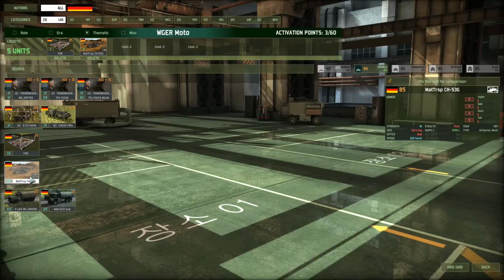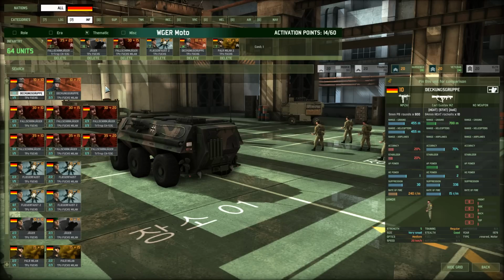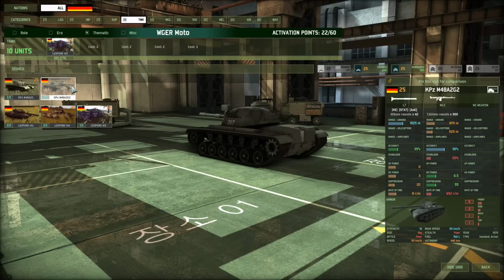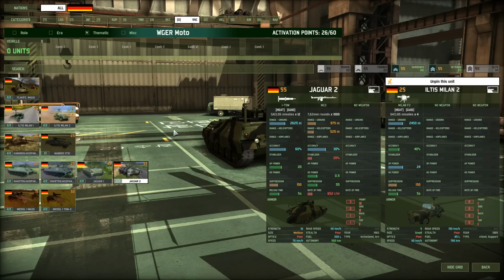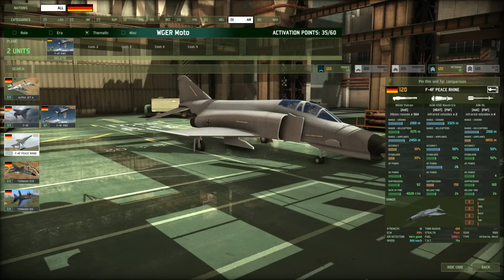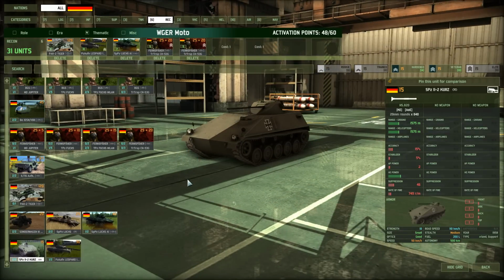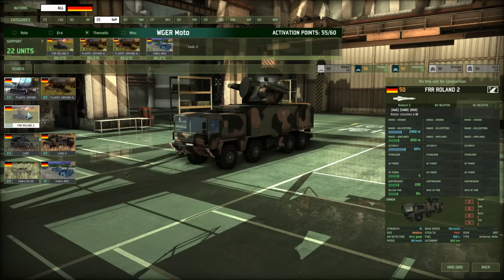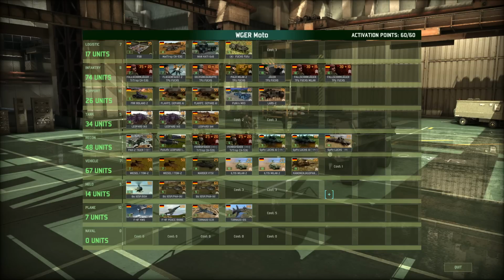Wargame Red Dragon - West German Motorized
One of you asked if a West-German Motorized deck was viable. Well, let's see.

Deck code: HIgTMy1hEe+Ded8GV74QhtYhDawyxfCNc+Ma58BjBo0sCSQRFojURpQRHkqOZ3OHnDzY5S4peUvG4BbyxEYkjyZRMokeJN1u83eTus0Q

RULES FOR SENDING IN YOUR DECK:
- State a clear purpose for the deck: 1v1/2v2 etc.
- State what maps you consider for the deck
- State how you intend to use the deck

Cheers,
Stealth